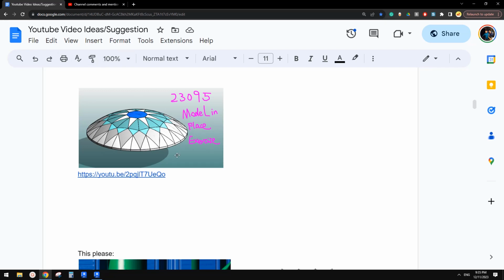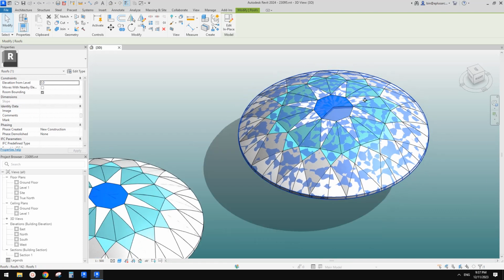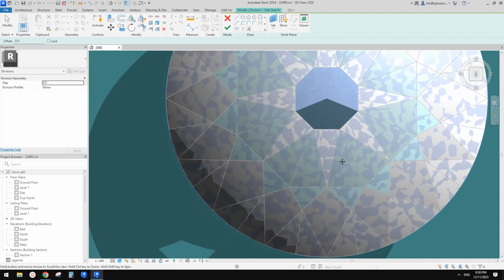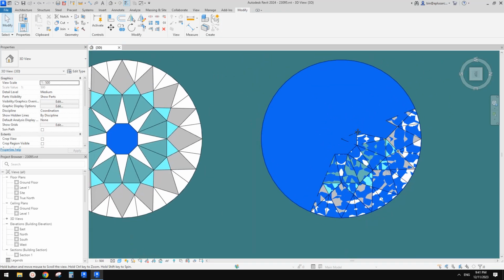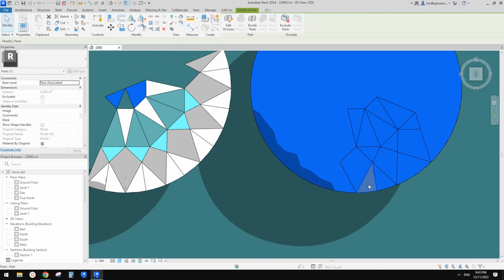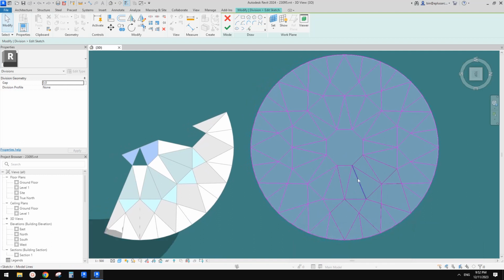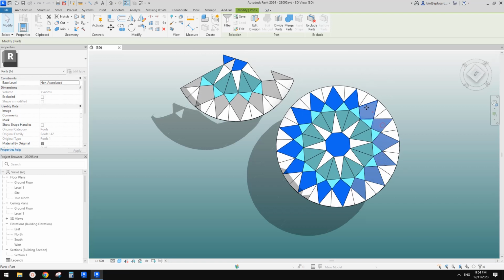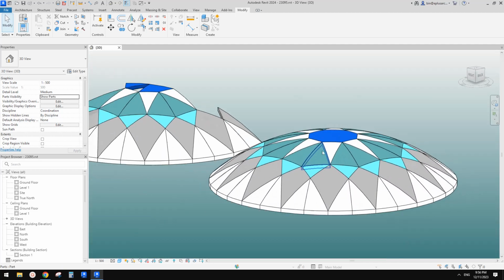23105 - Use Create Parts Method for Exercise 23095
Previously, we used multiple models to create this roof. This time, we only need one and will use 'Create Parts,' then apply different materials to them.